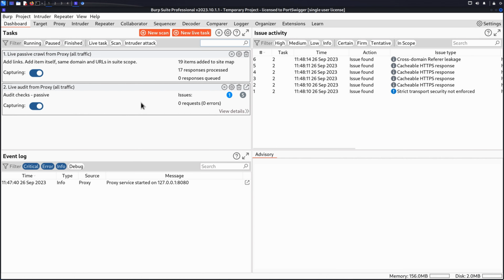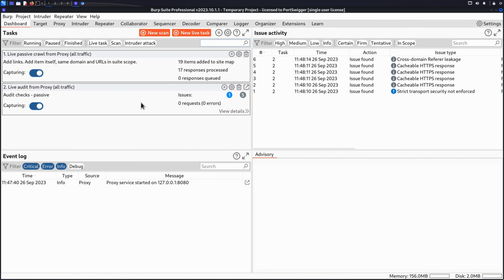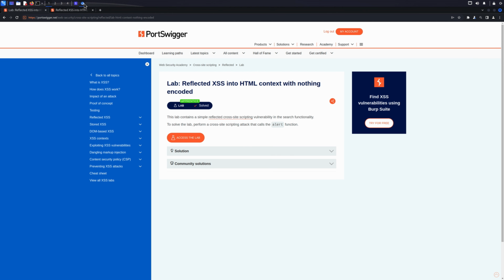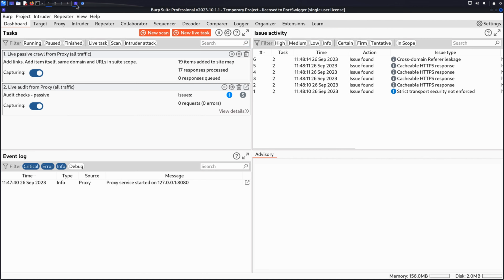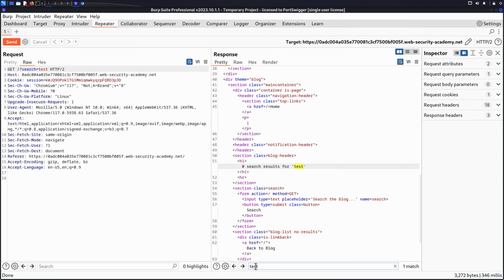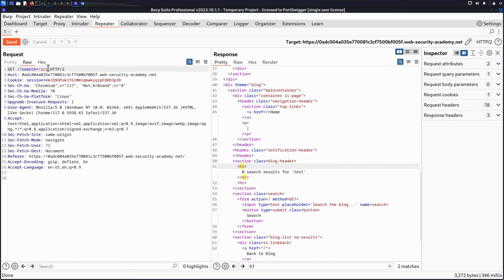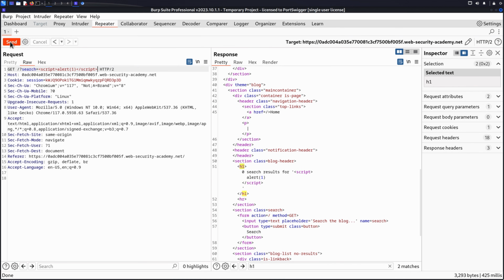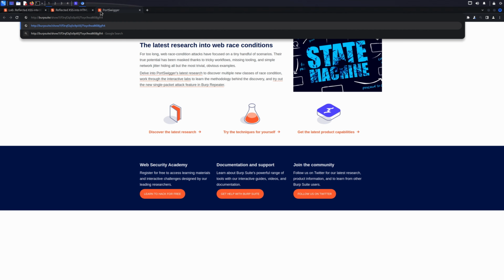Testing for reflected XSS manually with Burp Suite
Reflected cross-site scripting (or XSS) occurs when an application receives data in an HTTP request and includes that data within the immediate response in an unsafe way. You can manually test applications for reflected XSS using Burp Repeater.